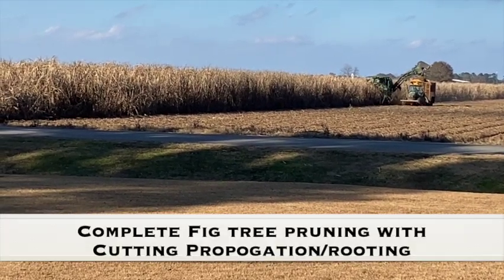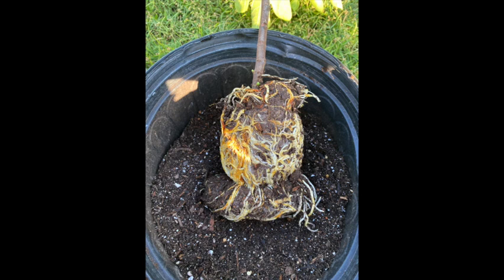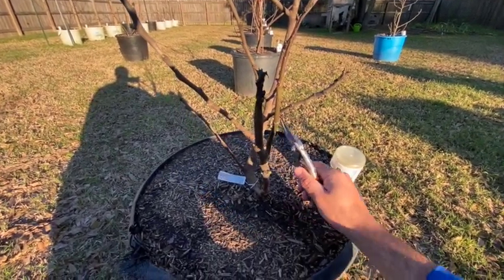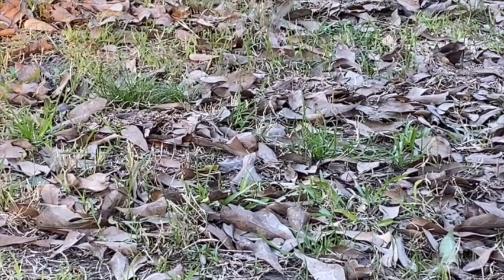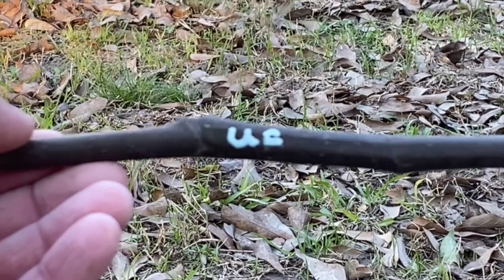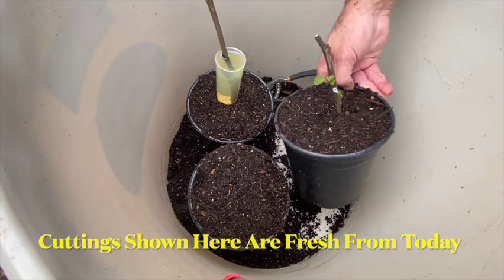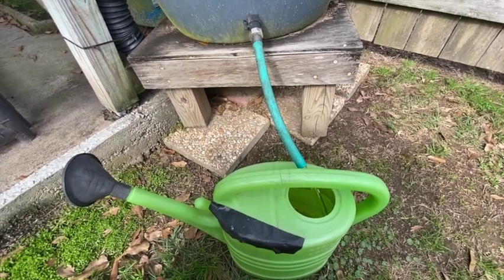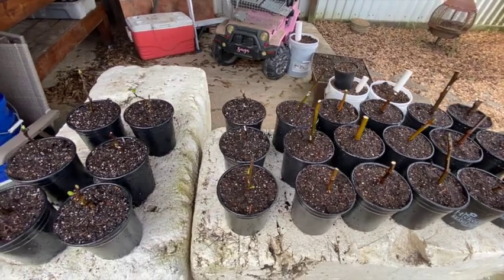Complete Tutorial - Fig Tree Pruning and Rooting of Cuttings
It's nearing the end of January and after suffering a recent arctic freeze, we are starting to see some new growth occur on both the in-ground fig trees and those in pots.

We prune each tree to achieve optimal shape and to provide the tree with the optimal sunlight for energy to achieve its best growth possible. We also show how we use bamboo stakes to train limbs to grow as we desire and to shape the tree as we see fit.

After we are done pruning the trees, we take those cuttings, label them, and then proceed to plant and set them up for rooting.

Our rooting technique is simple and straight forward and we have achieved 95% success with the method we use.

All items seen and used can be purchased at any big box retailer and are readily available for purchase so that anyone can start rooting and growing their own fig trees.

Note: Every tree on the homestead was rooted from a cutting or air layer here on the homestead. Current fig varieties we have and grow are listed below.

Common Celeste
Celeste - Dwarf?
Brown Turkey
Beers Black
Black Madeira
Chicago Hardy
LSU Gold
LSU Purple
LSU O'Rourke
LSU Tiger
Violet de Bordeaux
Marsallies Black VS
Desert King
Rockaway Green
Smith
Ciligeia Dolce
Verte
Thermalito
Martinenca Rimada
Col de Dame Grise
Rhonde de Bordeaux
Italian 258
Black Mission

Garden Knife:
gonicc Professional Hori Hori Garden Knife with Leather Sheath, Protective Handguard, High polished 440 Stainless Steel Blade, Sharpening Stone Included, for Weeding, Digging, Pruning, and Cultivating - found on amazon

Dip N Grow:
DIP N Grow DG00201 Liquid Hormone Concentrate Hydroponic Rooting Solution, 2-Ounce - found on Amazon